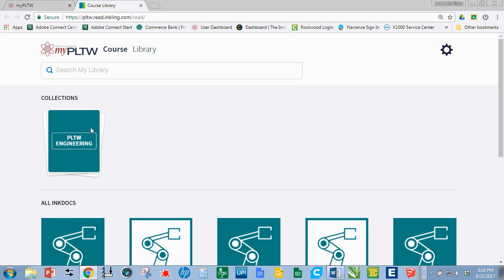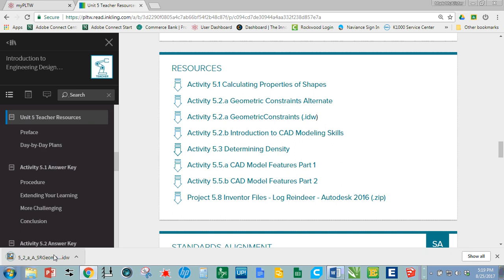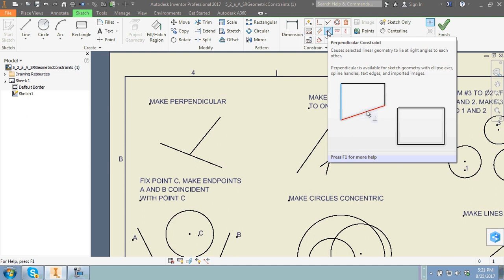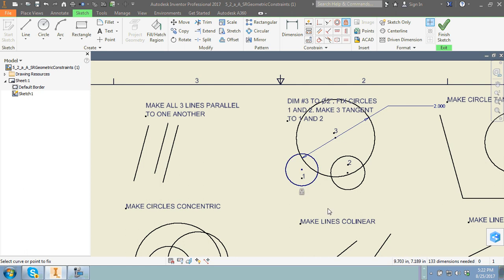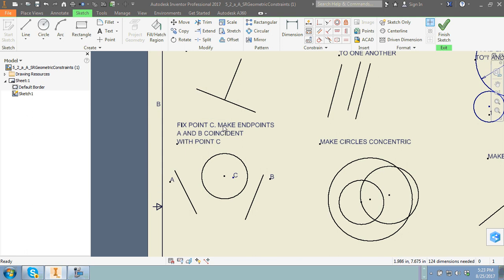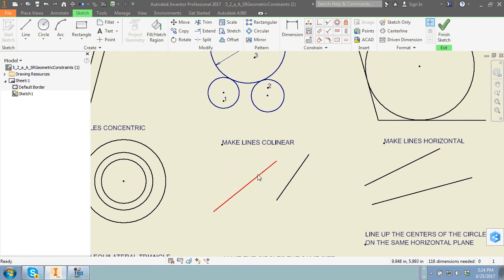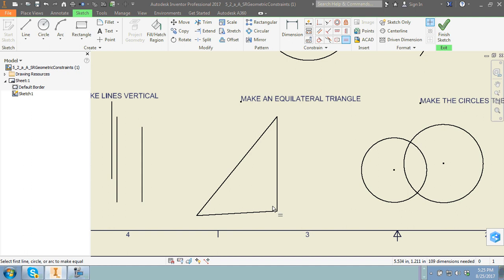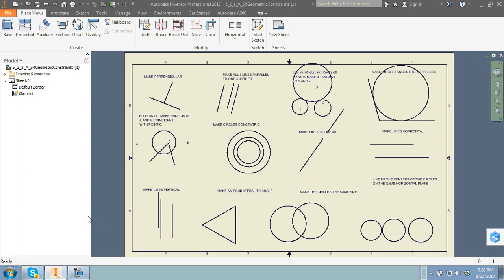Autodesk Inventor - Geometric Constraints in Drawing Sheet Mode in Autodesk Inventor